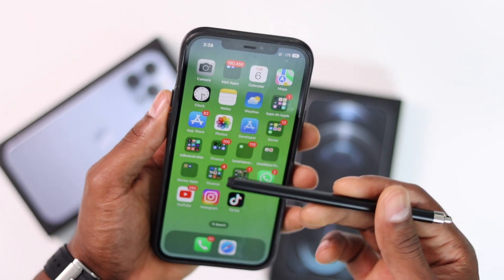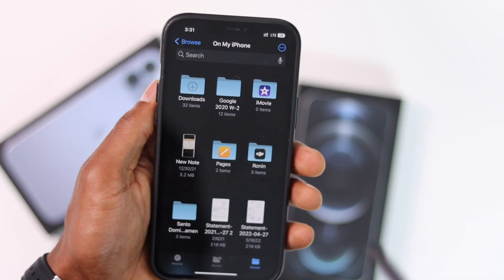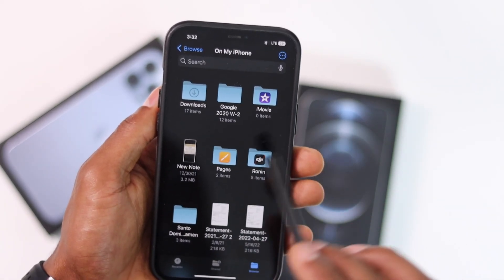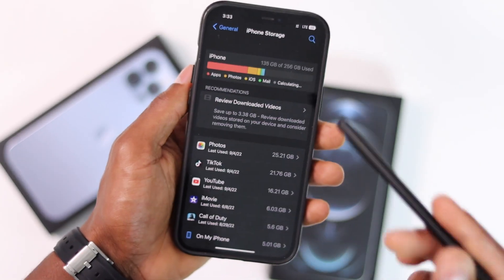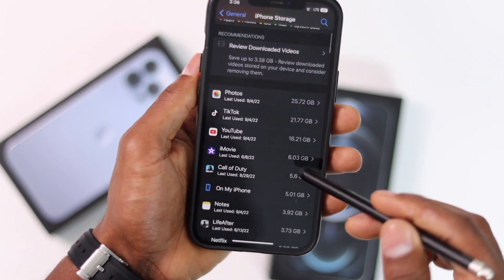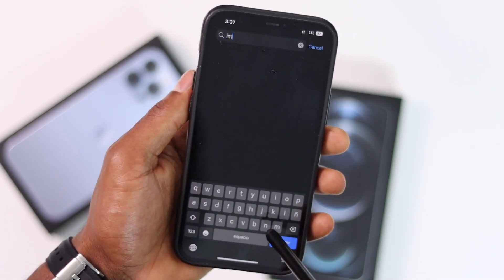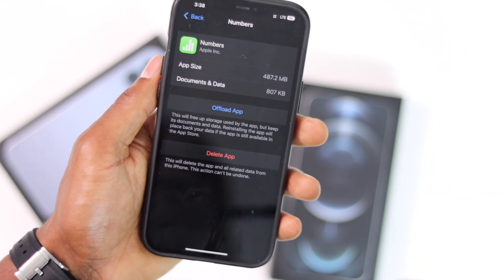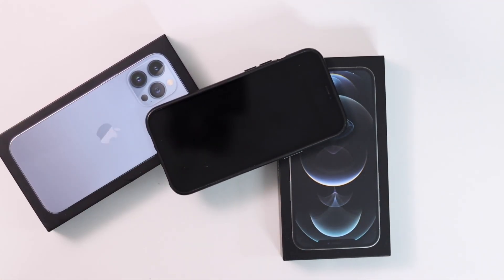How to Free Up iPhone Storage - Delete only the Trash Files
This is the best way to free Up space on iPhone